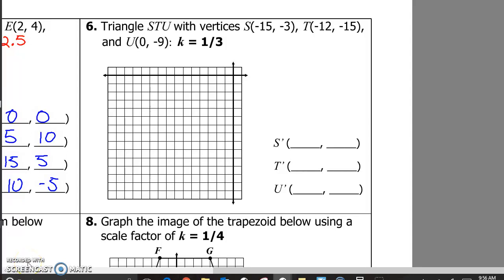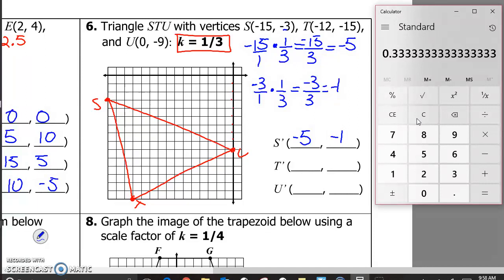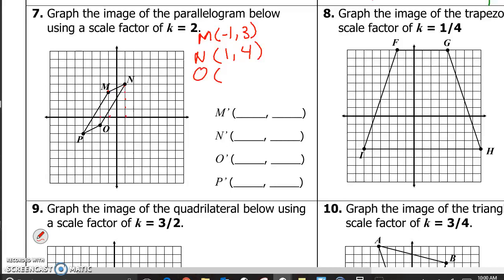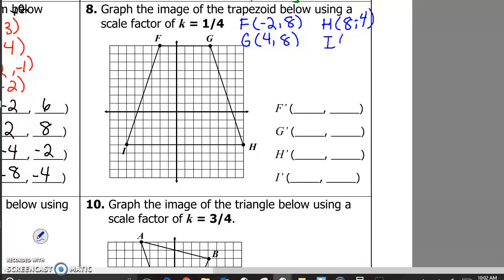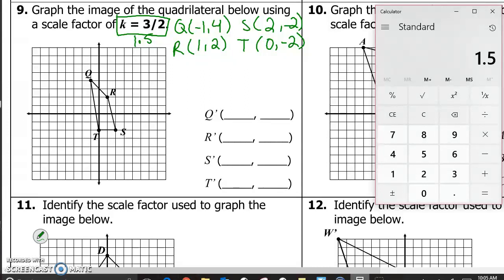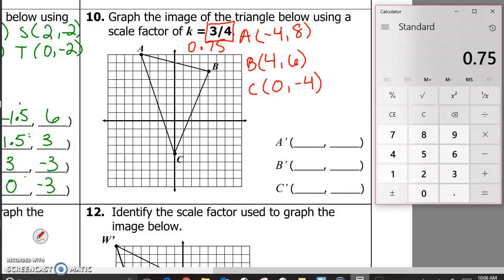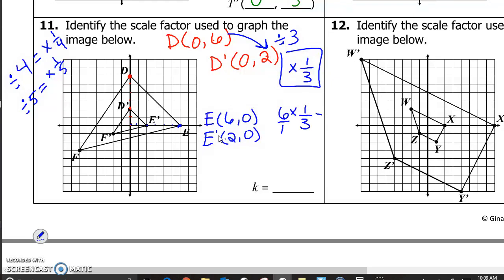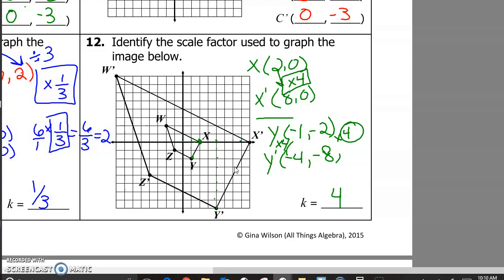Video 18: 7-7D Dilations part 2